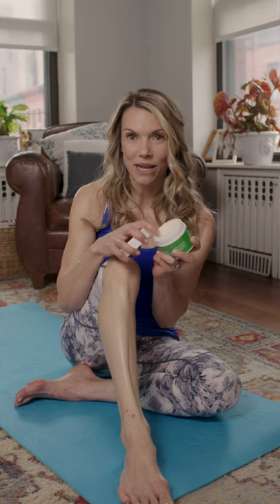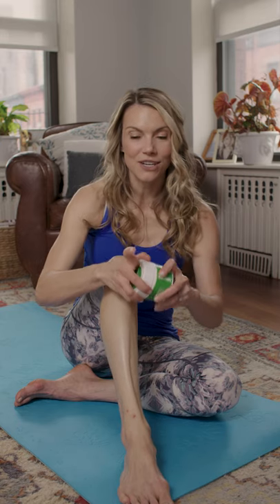Yoga & Meditation Kristin McGee Reviews Skin Food Body Butter